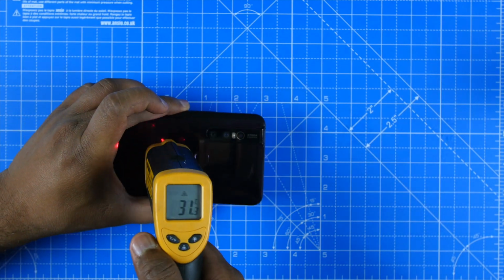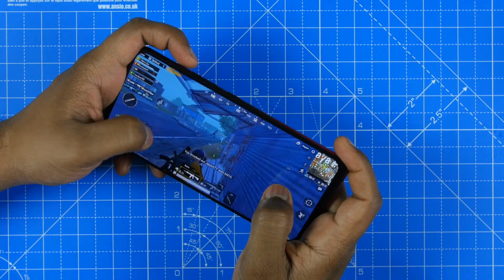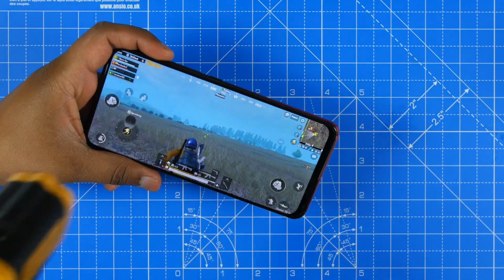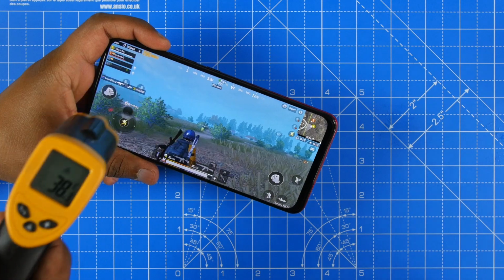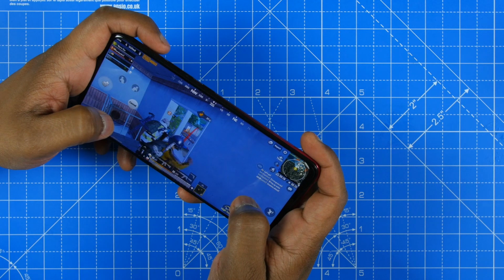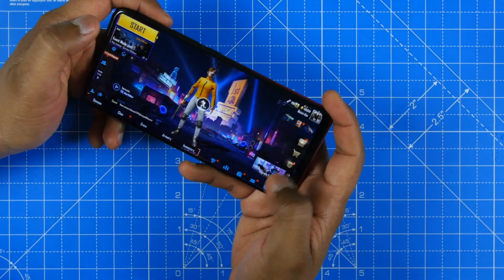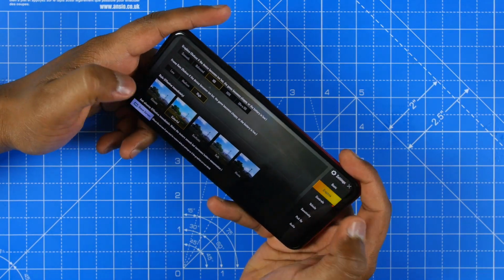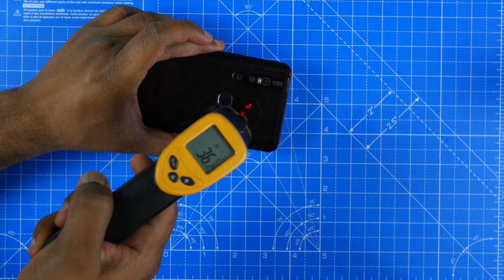Vivo V15 PUBG Gaming Review | Zombie Mode + War Mode🔥🔥 | AllAboutTechnologies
Vivo V15 Gaming Review where I played PUBG to test the gaming performance of the V15. It comes with Helio P70 Processor, Mali G72MP3 GPU, 6GB Ram & 64GB Storage.

Support Us :)